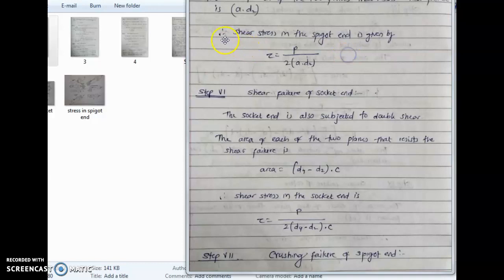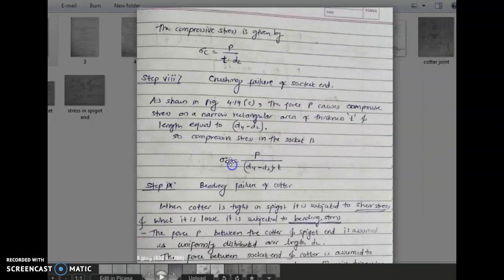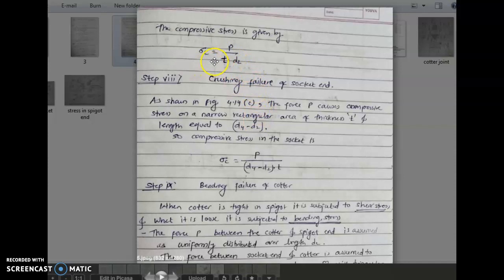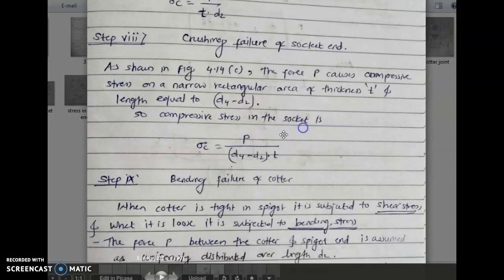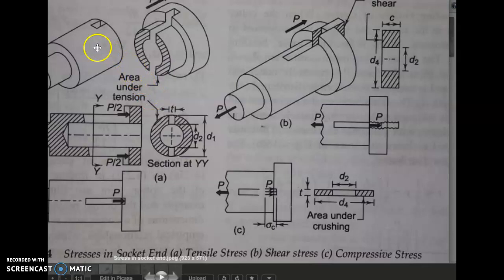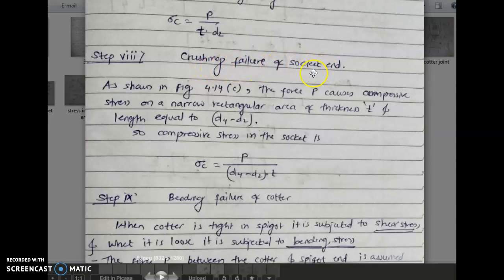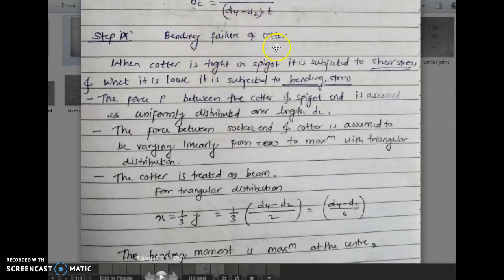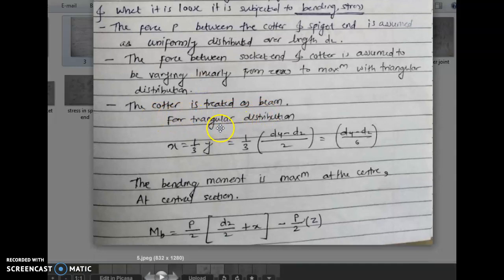MD-I Lecture 10